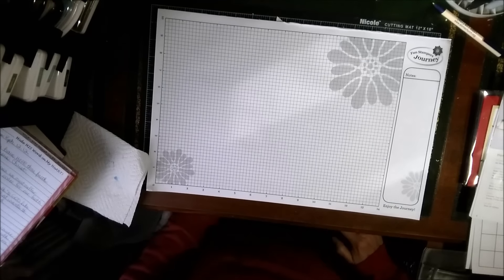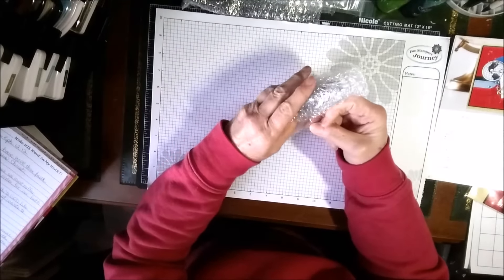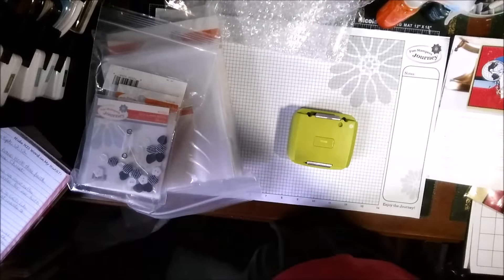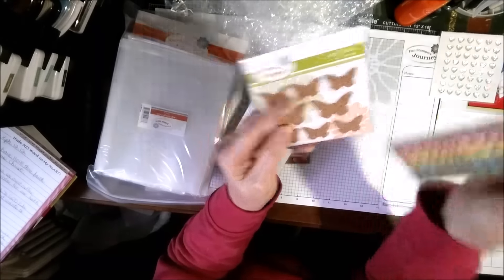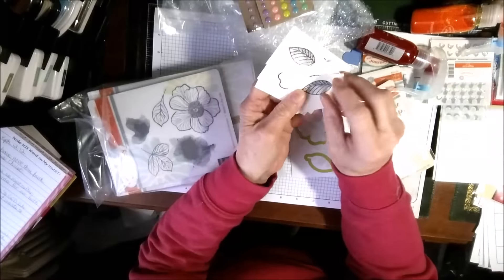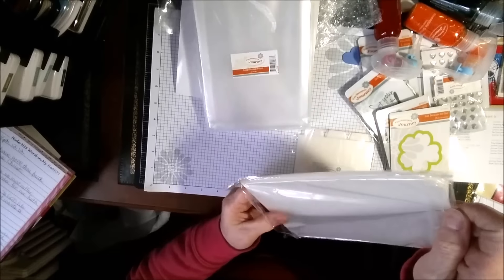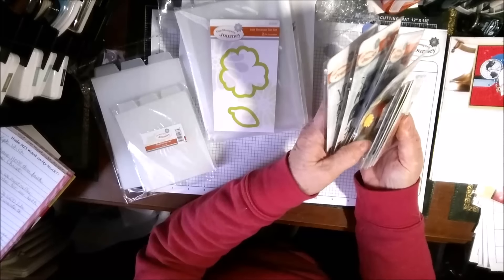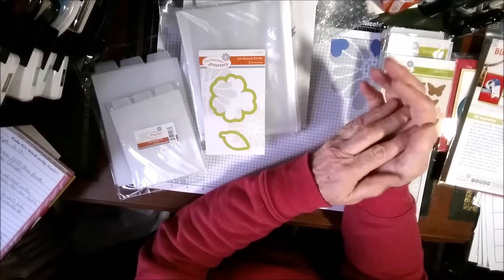Fun Stampers Journey Haul and Online Party Update!